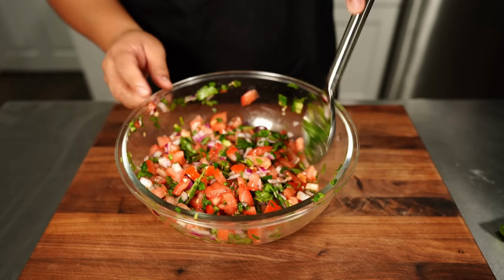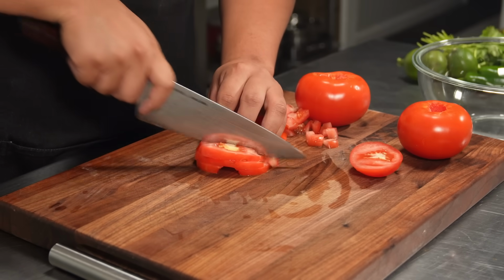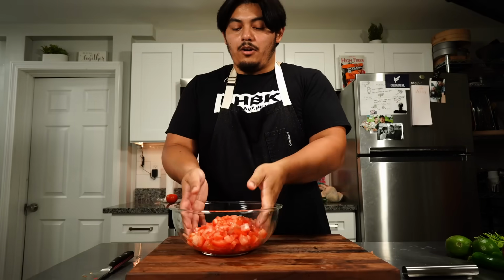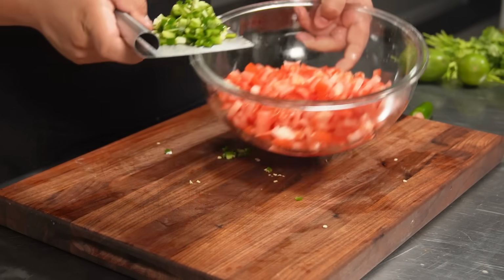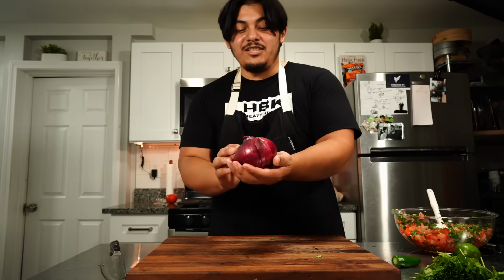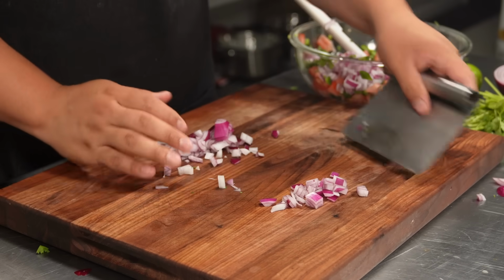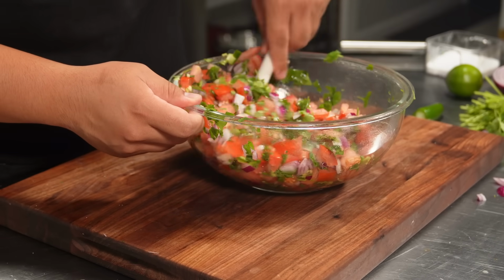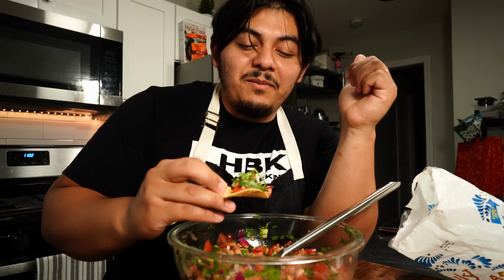The best salsa ever invented?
Pico de Gallo is one of the best things to ever been invented and I know yall got my back on that, too. Everyone has their version, but this is one I put together for the perfect balance of heat, citrus, and saltiness. EAT IN ON EVERYTHING, I MEAN EVERYTHING.

here's the recipe so you don't wander for it-

3 Beefsteak tomatoes chopped small
2 Jalapeños small dice
1/2 Red onion chopped
1 limes juice
1oz cilantro rough chopped
1 tsp salt
1Tbsp olive oil
1tsp garlic powder
1/4tsp black pepper